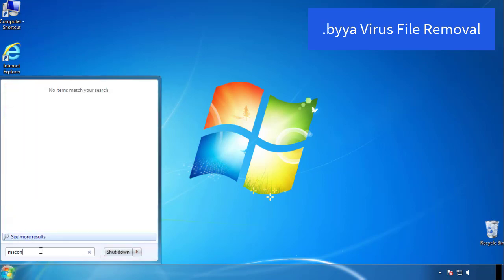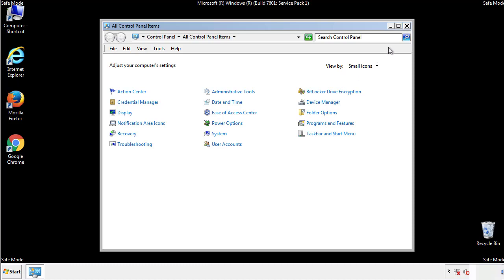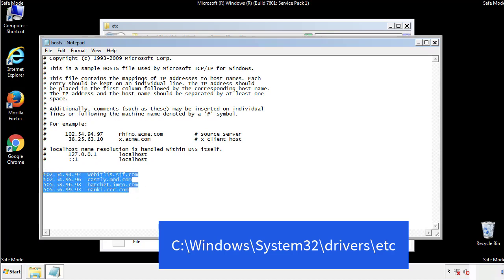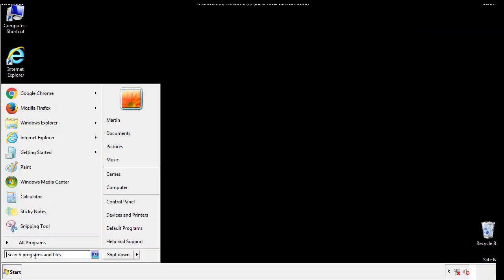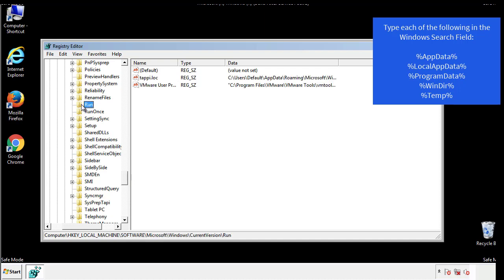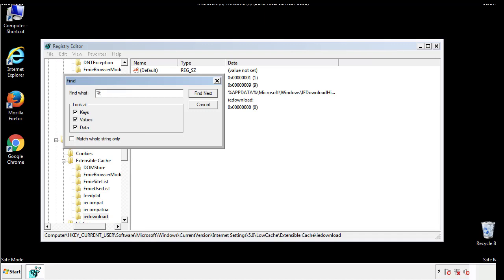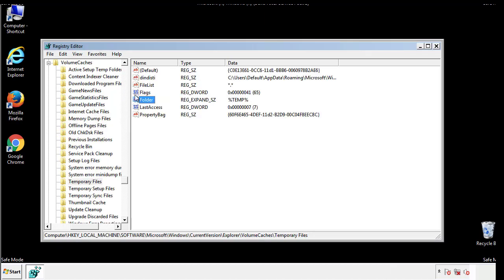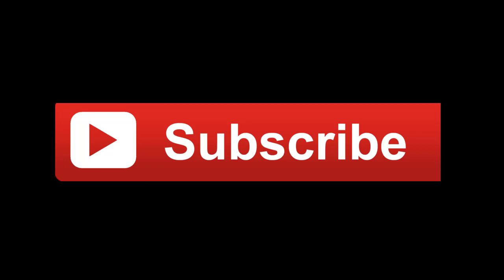Byya File Virus Ransomware [.Byya ] Removal and Decrypt .Byya Files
.Byya File Virus Ransomware Removal (+.Byya File Recovery)

How to remove Byya ransomware (Virus Removal Guide)
.Byya Files Virus (STOP) – How to Remove + Restore Files
Remove Byya Ransomware and Decrypt .Byya Files
Remove .Byya Virus (File Recovery+ Ransomware Removal)
.Byya File virus - Remove It and Recover Files
How to remove Byya Ransomware - virus removal steps
.Byya Files (STOP Ransomware) – Remove + Restore Data
.Byya file virus ransomware (Restore, Decrypt .Byya extension files)
.Byya file virus Removal Guide – Help To Decrypt Your Files
Guide – How Do I Decrypt .Byya File Extension Virus
.Byya file virus Removal Guide +File Recovery
How to Remove .Byya Ransomware and Restore .Byya Files
Get Rid of .Byya file virus (Remove Ransomware + Recover Data)
Remove .Byya file virus And Recover Encrypted Files
Remove Byya ransomware and retrieve the encrypted files
How To Uninstall .Byya file virus From PC
How to Get Rid of .Byya file Virus Effectively?
How To Delete .Byya file virus From PC
Uninstall .Byya ransomware from Windows 10
Remove .Byya ransomware virus (+File Recovery)

Howtoremoveguide